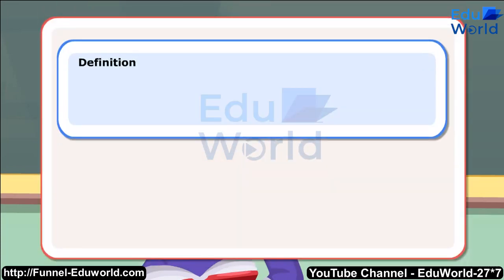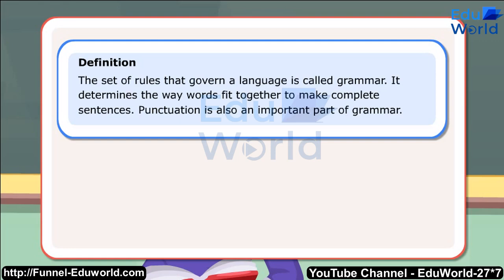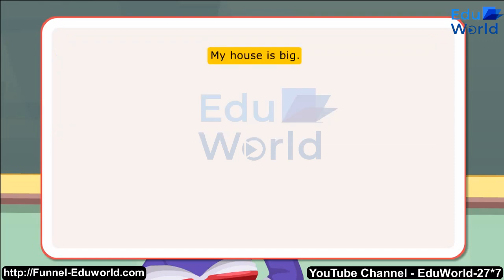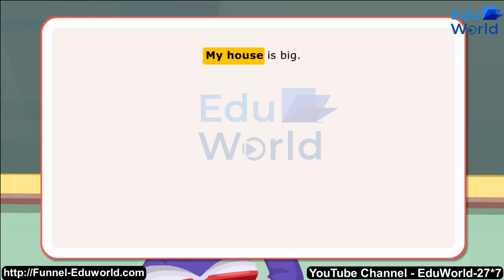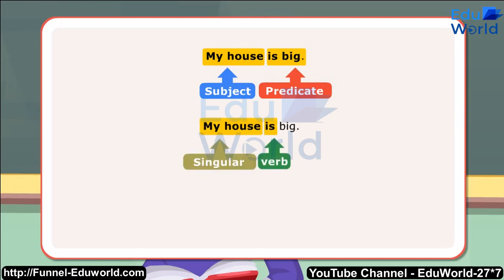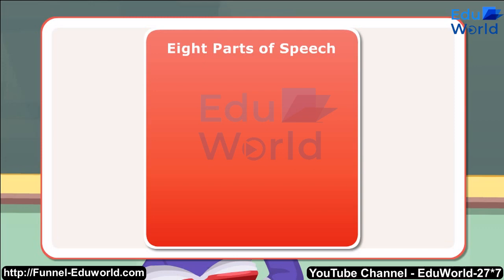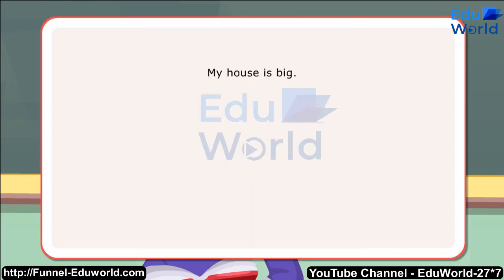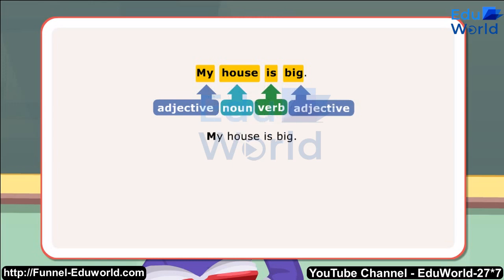What is grammar || Basic Grammar || Kids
Learning made easy and interesting.
Learn with Shanaya - the youngest and funny teacher.
What is Grammar ? primary kids engish #ncert grammar cbse education englishrhymes freelearning elearning @funnel-eduworld_kids @funnel-eduworld @funnel-eduworld_K10_Hindi @funnel-eduworld_K10

We know you all are busy but you too can contribute by liking and sharing this channels to others.. who know just by sharing you can help many others !